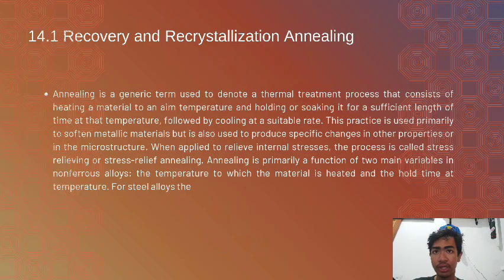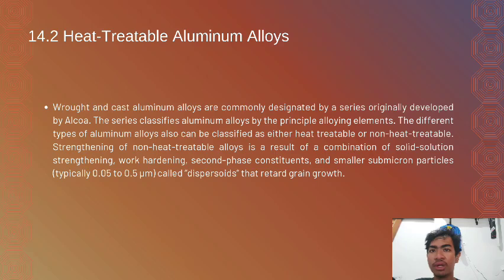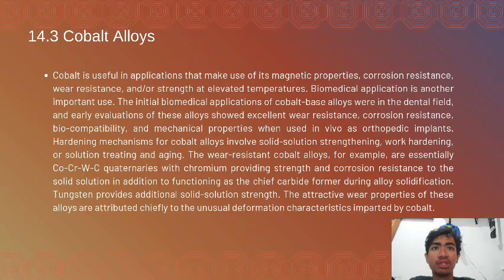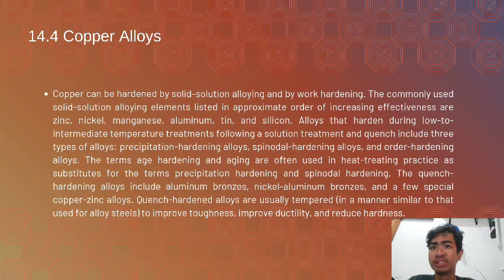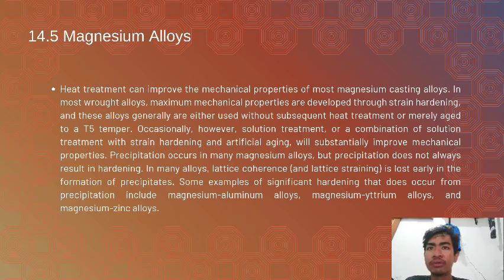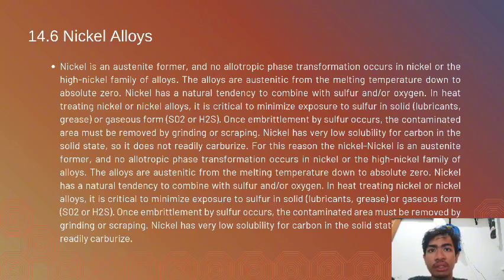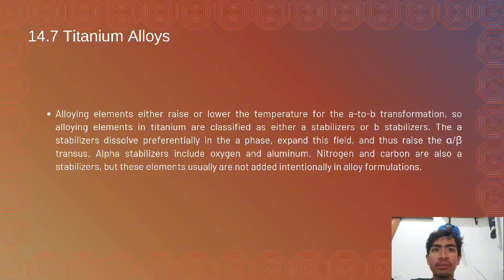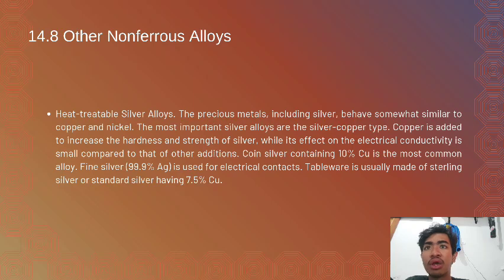BAB XIV HEAT TREATMENT OF NONFERROUS ALLOYS